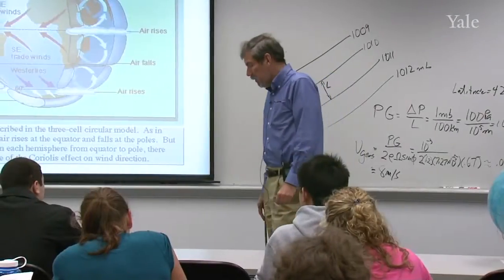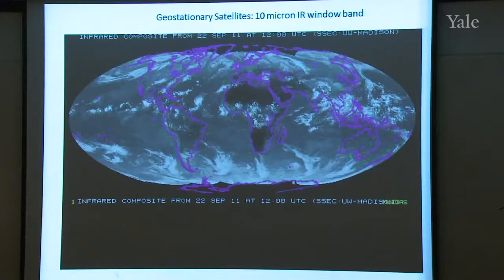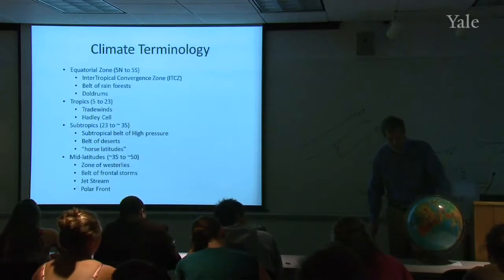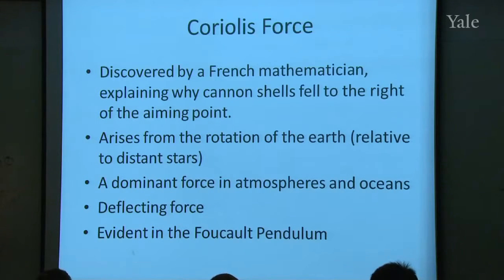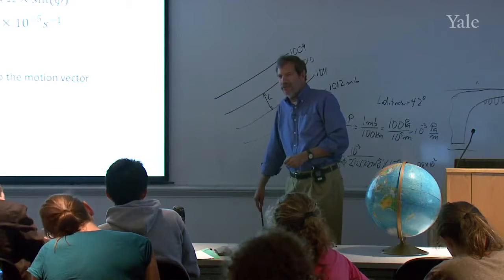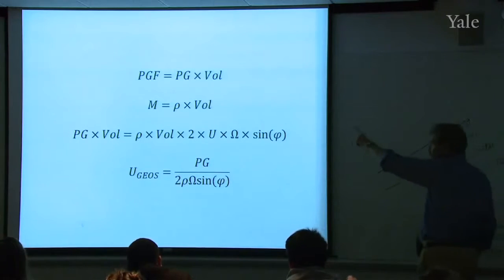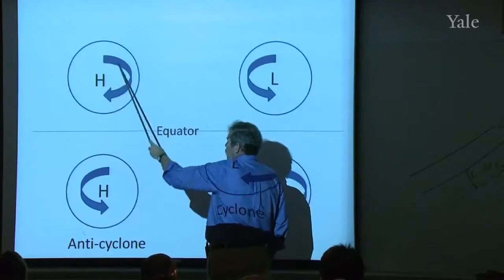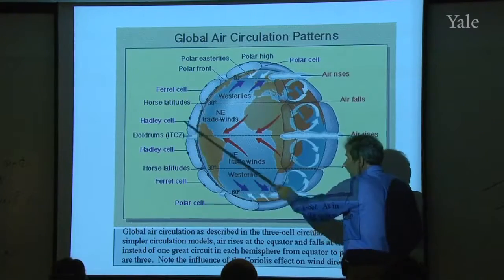13. Global Climate and the Coriolis Force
The Atmosphere, the Ocean and Environmental Change (GG 140) The circulation in the atmosphere is composed of three circulation cells in the northern and southern hemispheres. These cells.

Dr. C expains the Coriolis Effect to his Weather and Climate students.

The Atmosphere, the Ocean and Environmental Change (GG 140) Large scale air motion in the atmosphere occurring sufficiently above the surface is in geostrophic balance. Areas of high and.